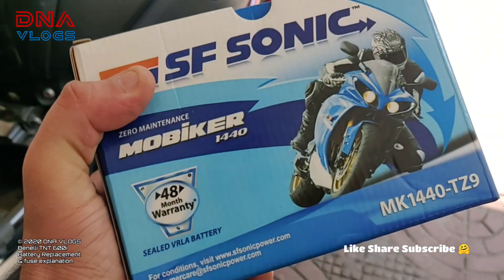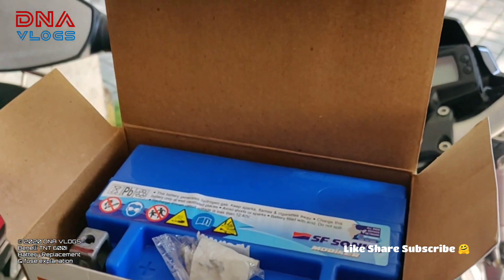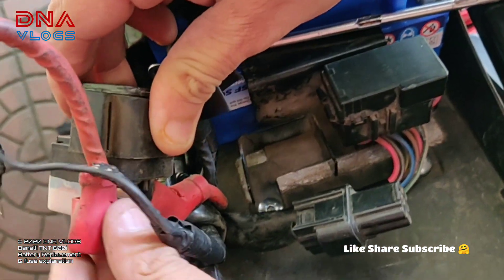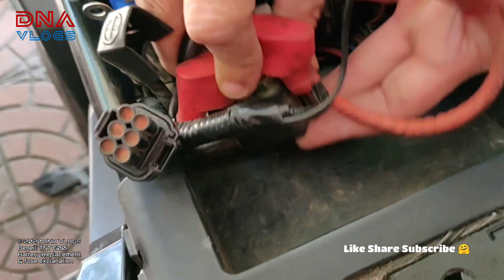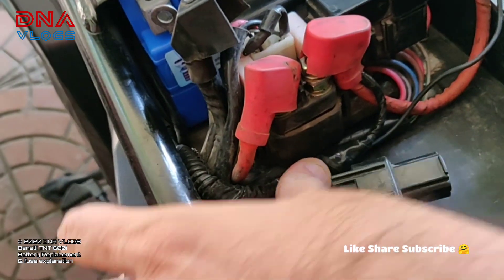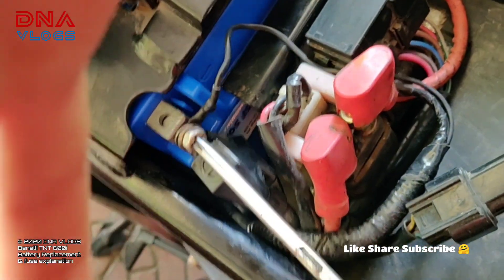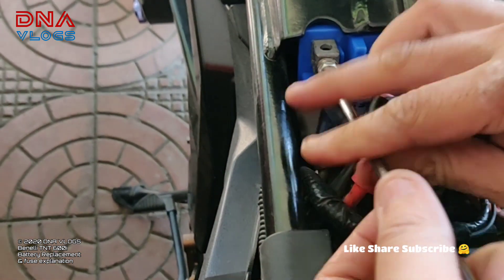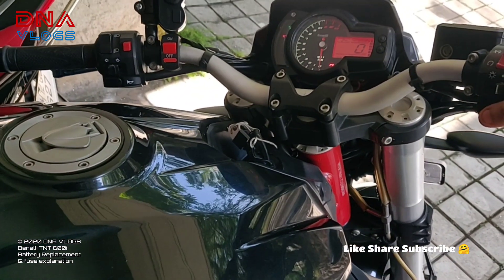Benelli TNT 600i | New Battery | SF Sonic MK1440-TZ9 | replaced at Home | DIY Install | DNA VLOGS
My Benelli was parked for long and the current battery too was like 4+ years old. So had to replace it any way. I got a very good deal from one of my friend for the new battery. Almost close to 1900 INR. I installed the battery at home, made some mistakes but the bike did fire up in the end. Watch the complete video for all details.

Automotive Gears / Products I Use Or Recommend:

Electronics I Use or Recommend:

VLogging Details
Video and Photo Shooting Equipment's:

Editing Softwares:
Vlogit (on Android phone)